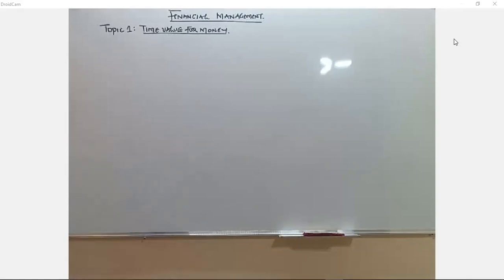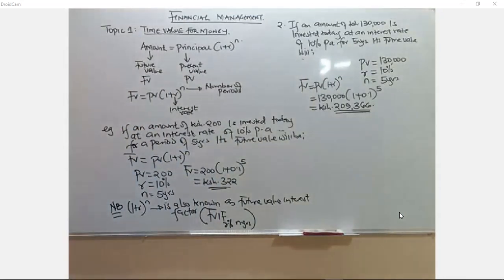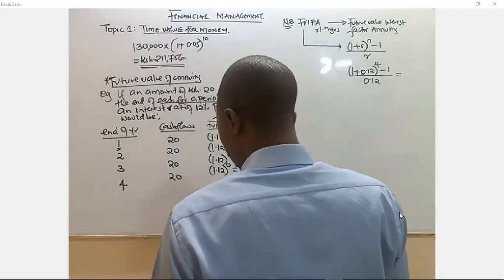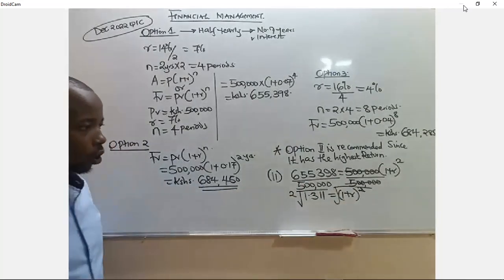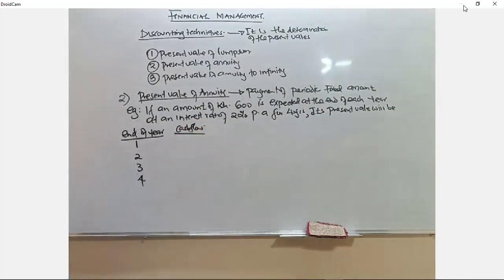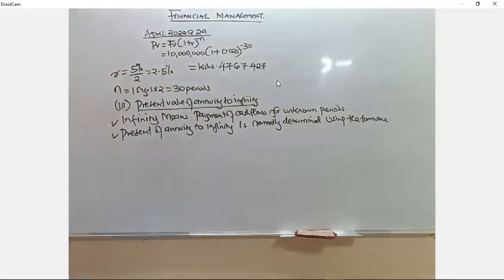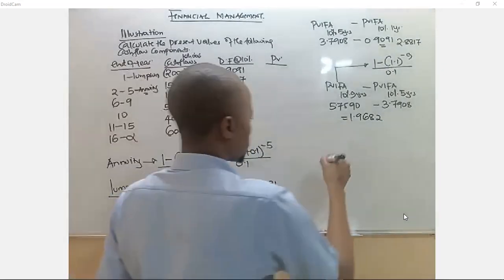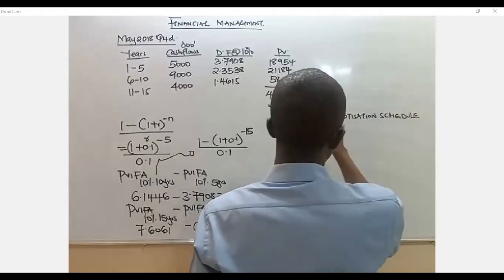TIME VALUE FOR MONEY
financial management topic 1 including 2022 dec solutions